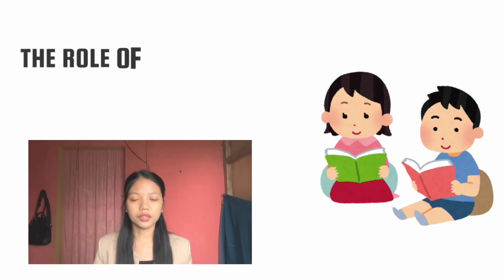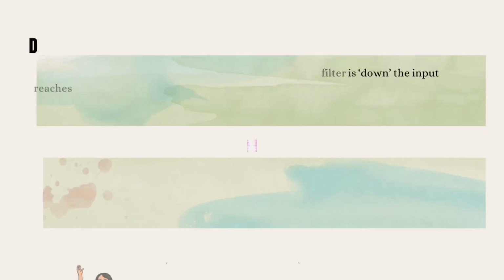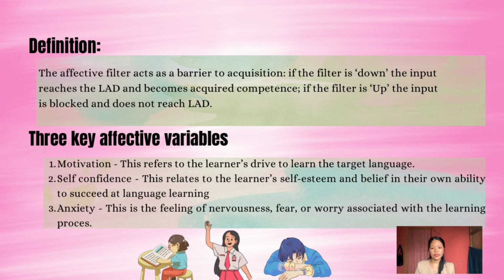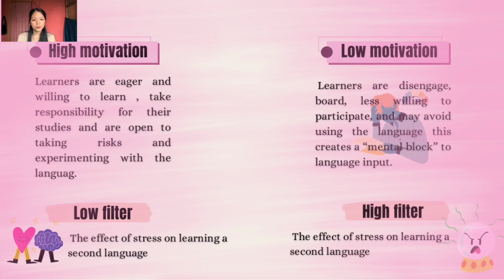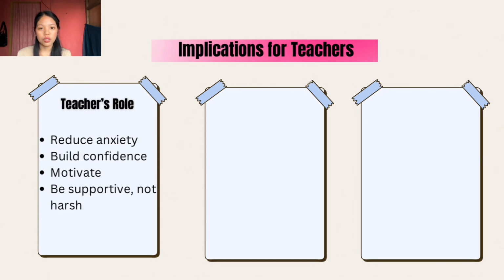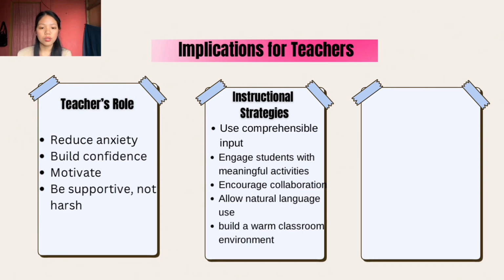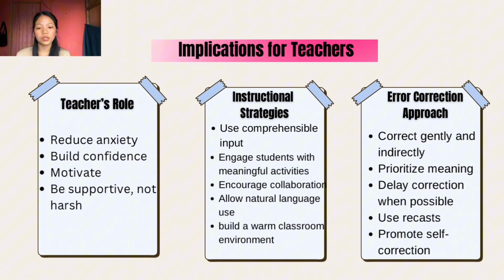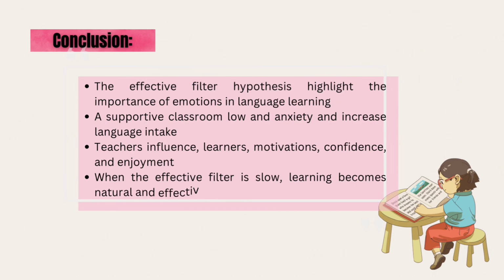The Role of Emotions in Language learning: Stephen Krashen affectionately filter hypotheses